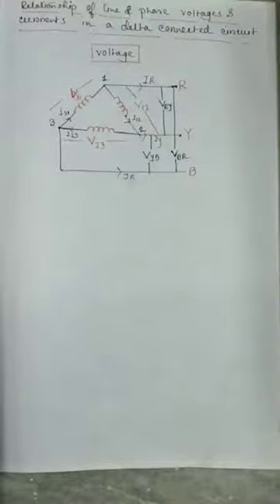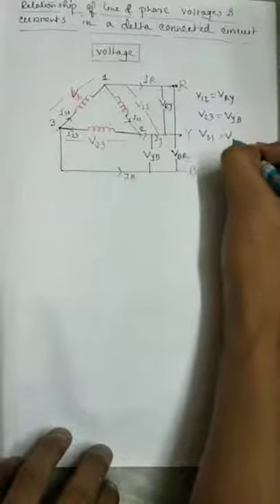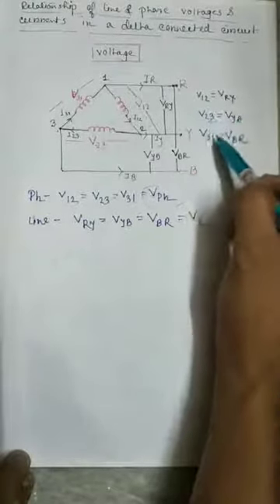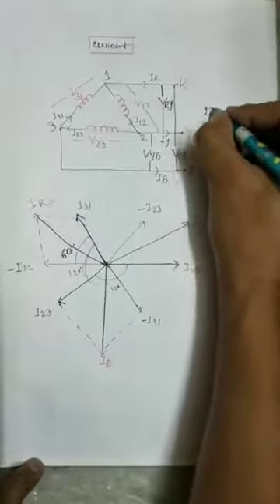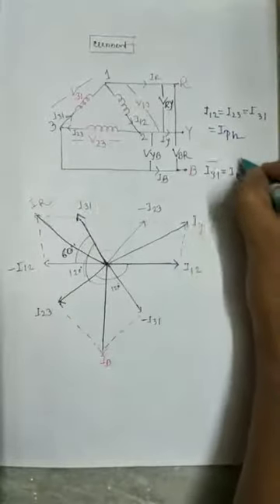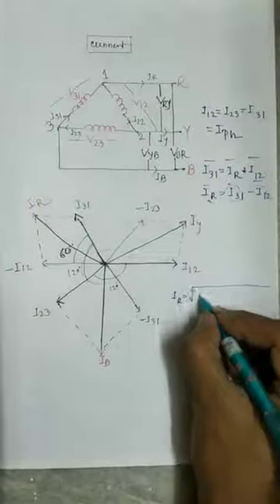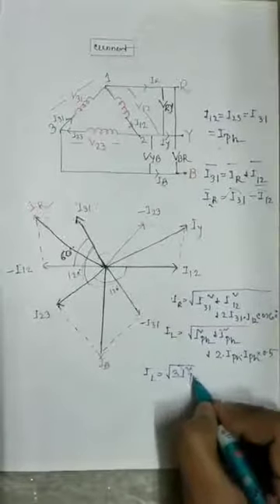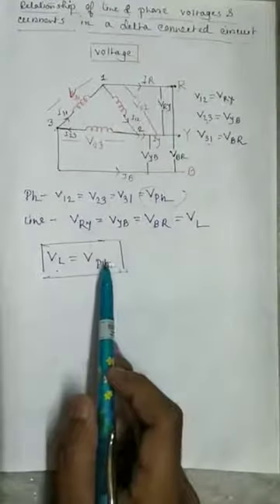RELATIONSHIP OF LINE & PHASE VOLTAGES & CURRENTS IN DELTA CONNECTED CIRCUIT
In Delta (Δ) or Mesh connection, the finished terminal of one winding is connected to start terminal of the other phase and so on which gives a closed circuit.